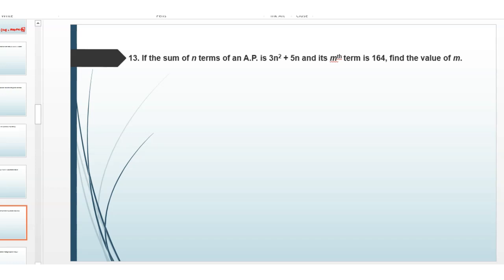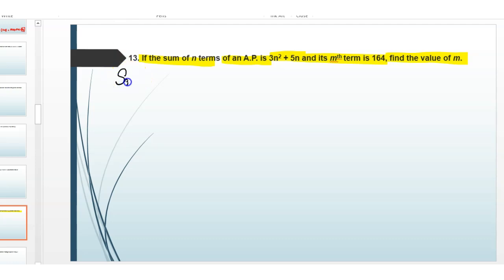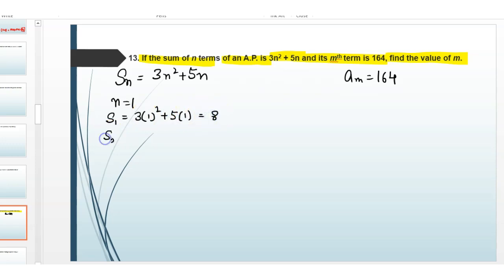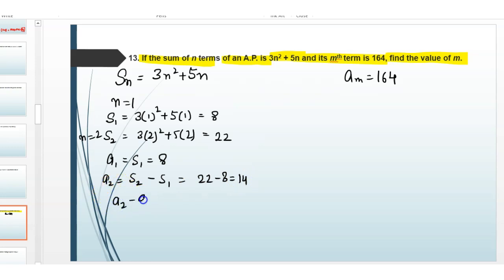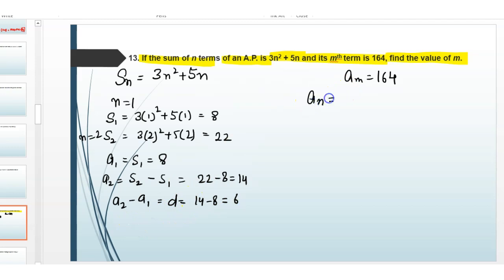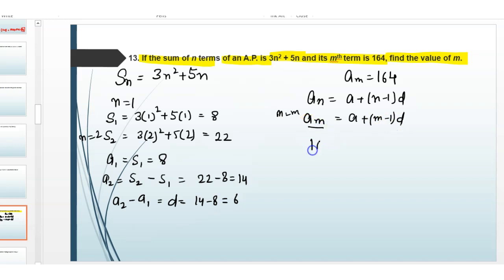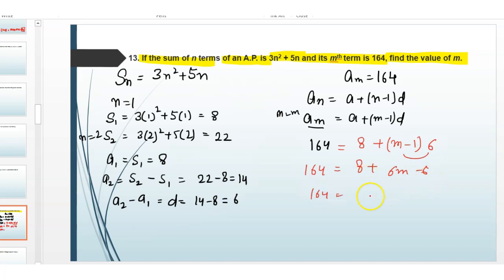If the sum of n terms of an A.P. is 3n2 + 5n and its mth term is 164, find the value of m.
Assignment
Mcq questions